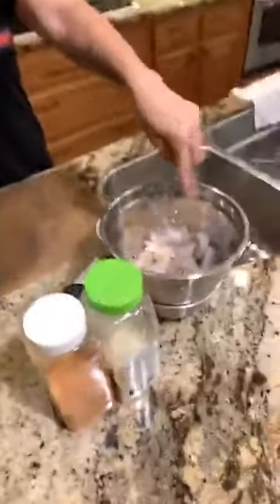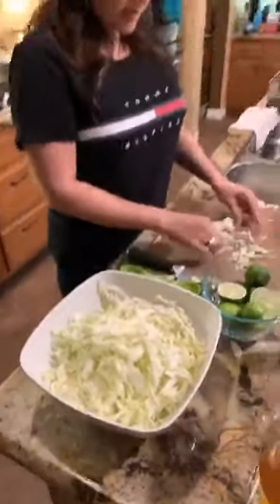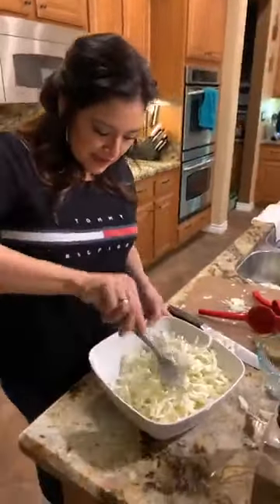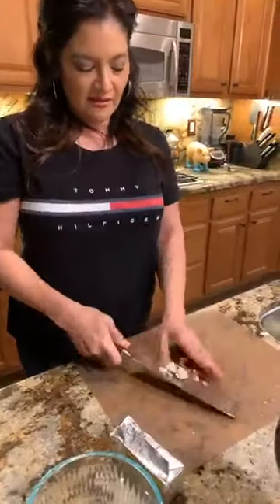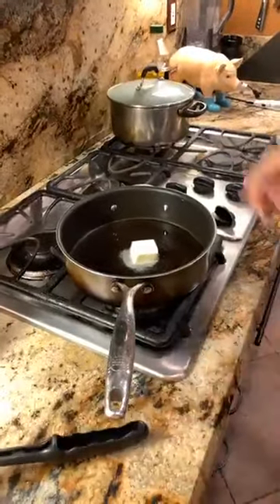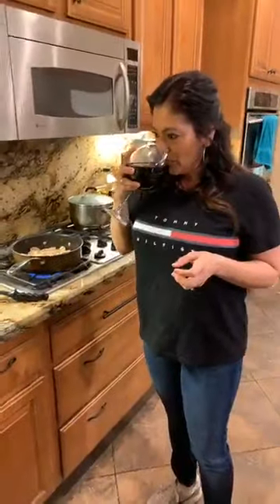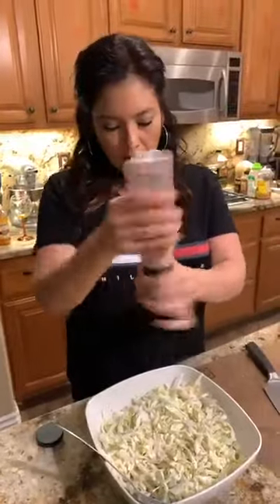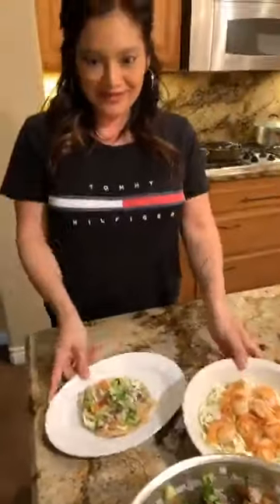Shrimp over Coleslaw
Shrimp over homemade coleslaw. If you do not like sour, put less apple cider vinegar.
Tip: For non-keto you can add shredded carrots to the coleslaw. Let the coleslaw marinated for at least a half hour.